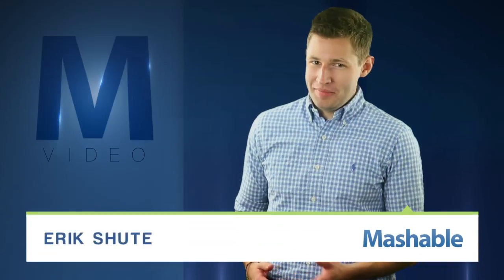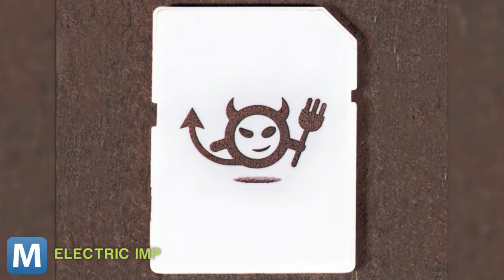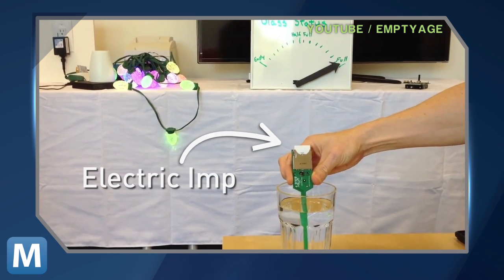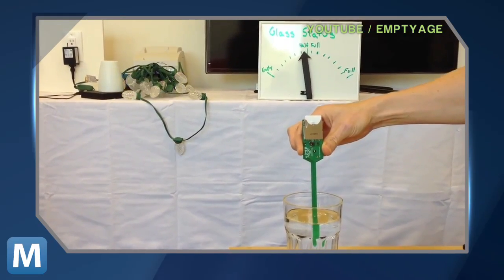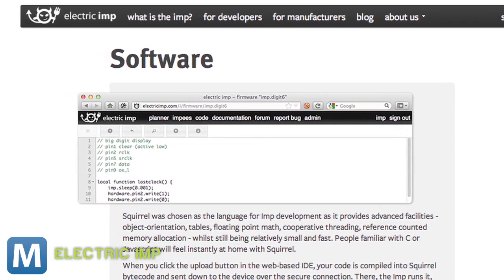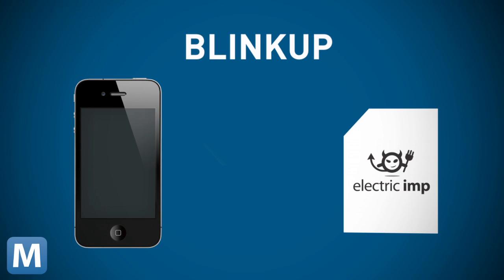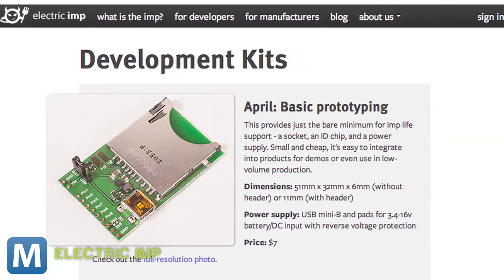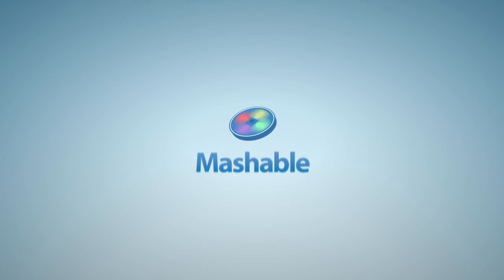Electric Imp Wants to Bring Wifi to Everything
Created by former Gmail and iPhone team members, the Electric Imp is a tiny processor with industry-standard wi-fi that allows you to control any appliance over the Internet.